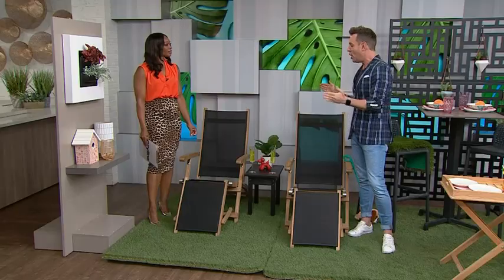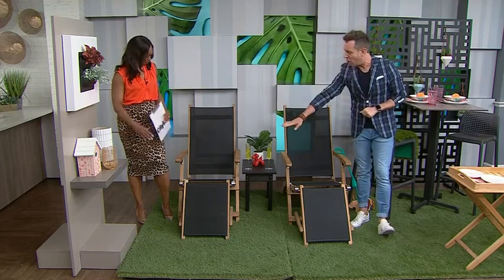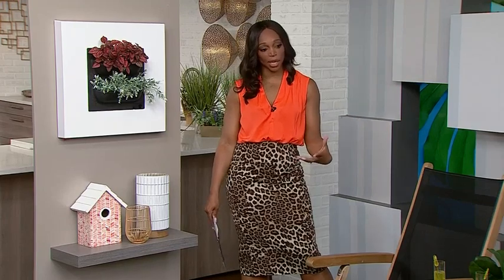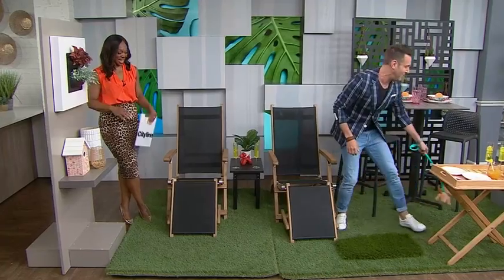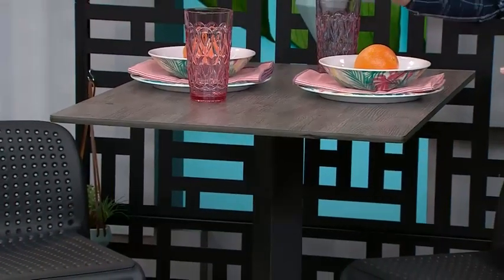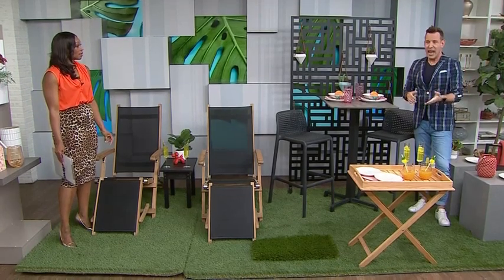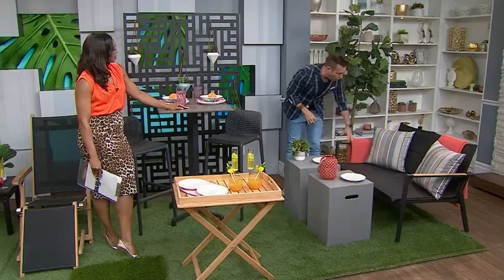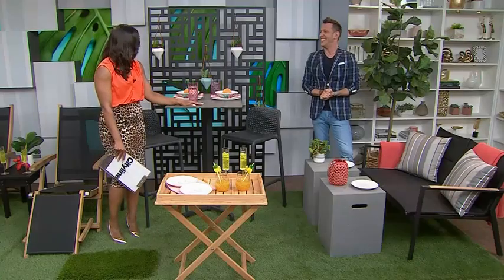The balcony design techniques that prove size doesn't matter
Make your balcony POP with Designer Shai DeLuca's tips and tricks.